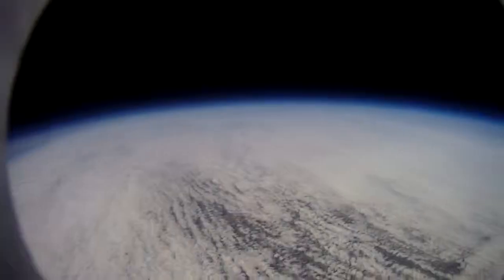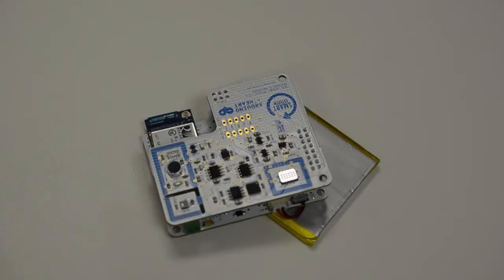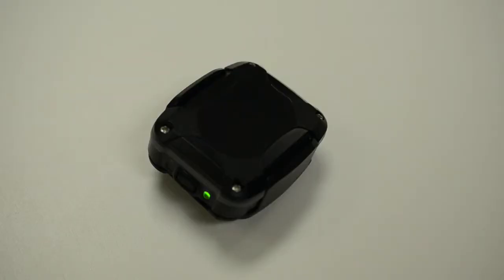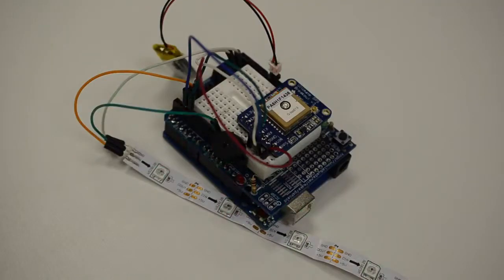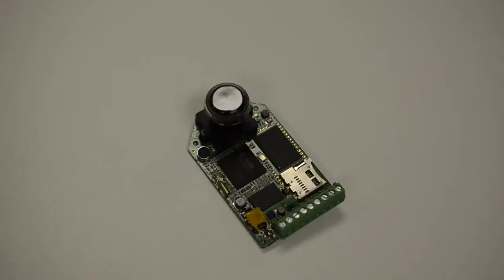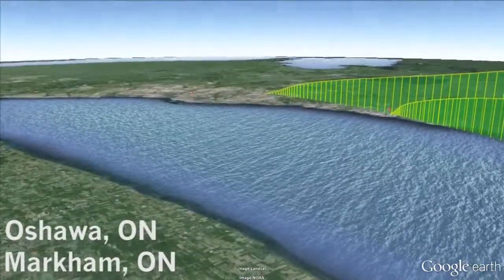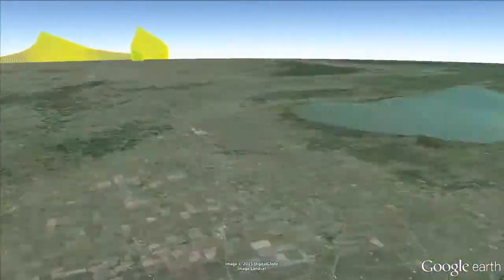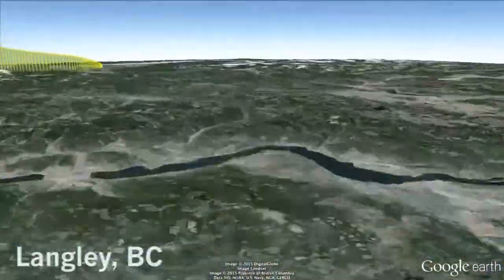William Ogilvie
The National High Altitude Balloon Experiment (HABEX) is a Canada-wide study of the atmosphere. With an open-source flight system developed at the University of Regina, universities and high schools are gathering, analyzing, and sharing environmental data and HD video from the edge of space. Sensors record CO, NO2, light, temperature, magnetic field, and motion dynamics. GPS position relayed via satellite enables payload retrieval. With more than a dozen sites committed, this is a truly national science project, tied directly into high school and university curricula, providing hands-on science and engineering experience, and encouraging citizen science in Canada.